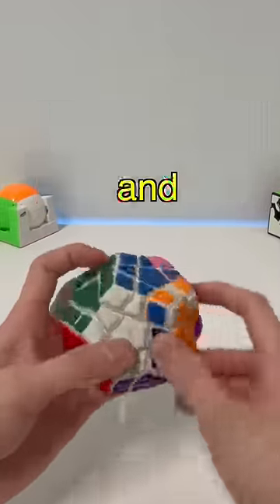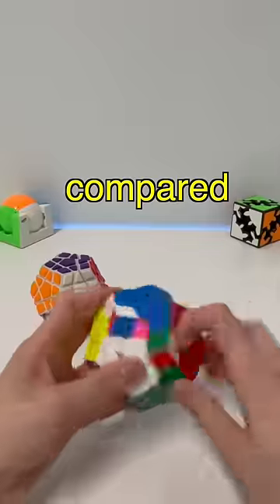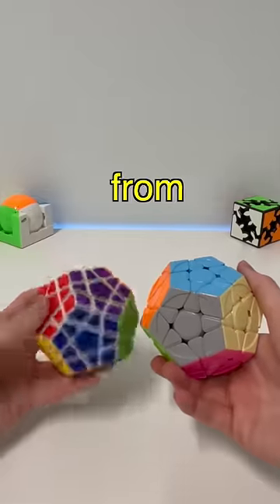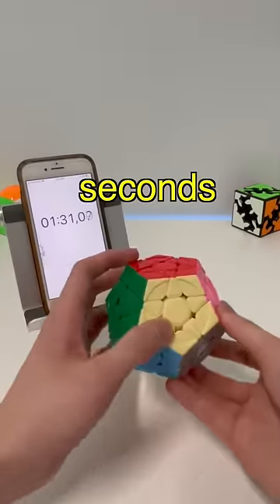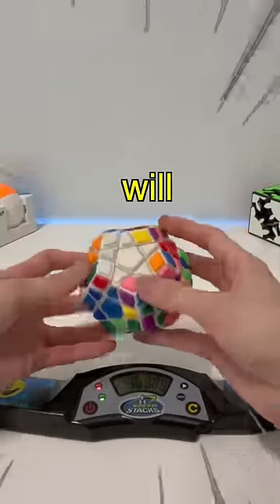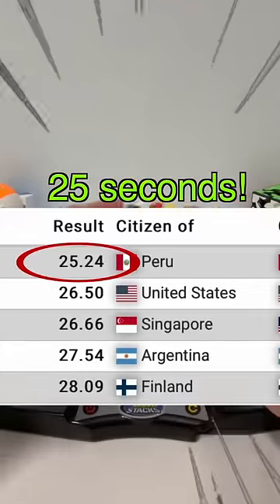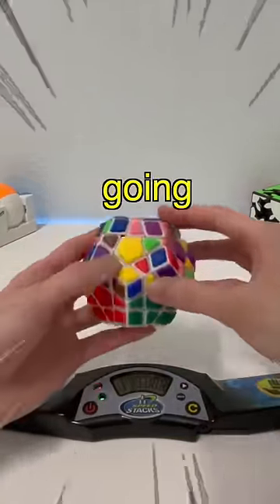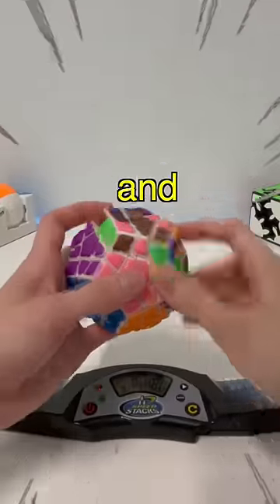How a 10 year old puzzle moves…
This Is the QJ Megaminx a puzzle that is over 10 years old! We are going to try our best to do a solve!